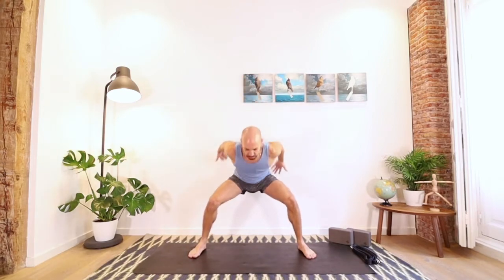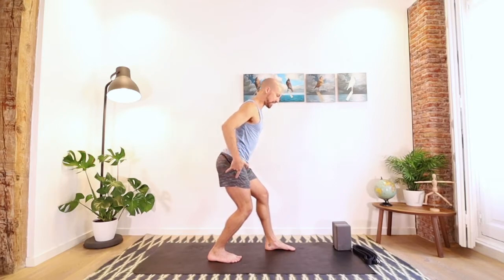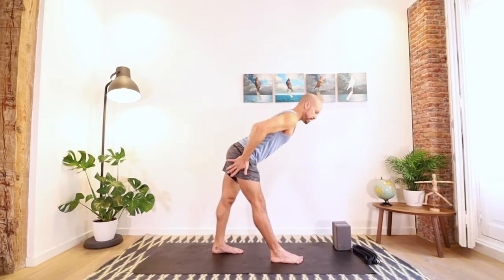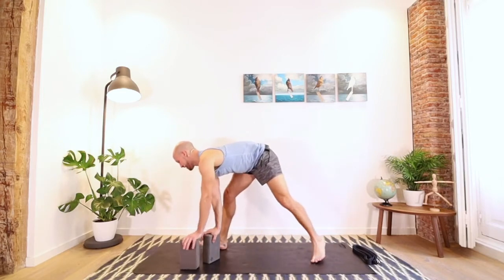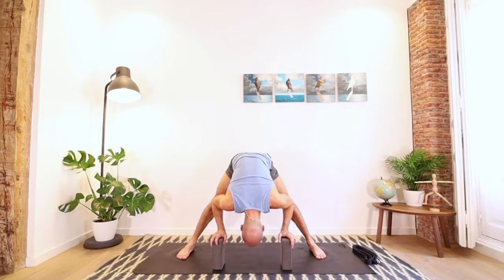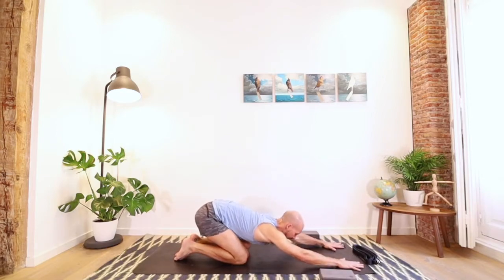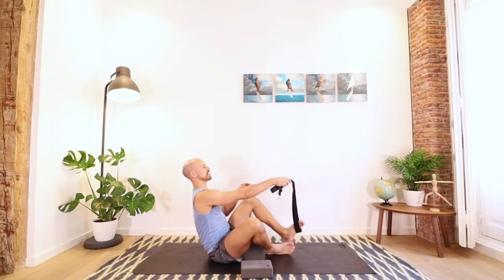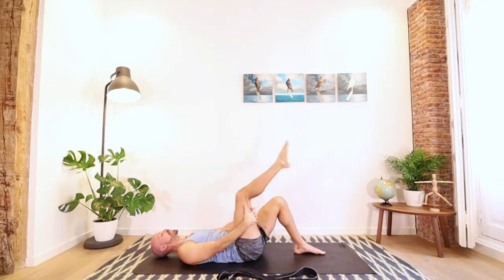YOGA FOR TIGHT HAMSTRINGS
Tight Hamstrings are one of the main culprits of lower back pain because it pulls down on your pelvis and strains your lower back extensor muscles. Try out this flow and release those hammies! Really great for my runners out there!

***WANT MOVEMENT COURSES THAT NATURALLY FIX YOUR BODY???***

If you are looking to:

🚫Prevent Running Injuries and Improve Overall Mobility?

🔄Cleanse Your Mind, Body, and Nervous System?

🚫Prevent Workday Pain At Your Desk?

🧘🏻‍♂️DESK YOGA FOR THE CORPORATE CRUSADER 🧘‍♀

❌Avoid Text Neck, Neck Pain and Movement-Related Injuries?

💥Lose weight and Get Shredded FAST?

**YOGA TEACHERS** Want To Gain More Private Clients Who Suffer Chronic Back Pain?

Try out THE SPINAL RESET ONLINE TEACHER TRAINING (50-HR)…the only training that bridges the gap between Physical Therapy and Yoga: